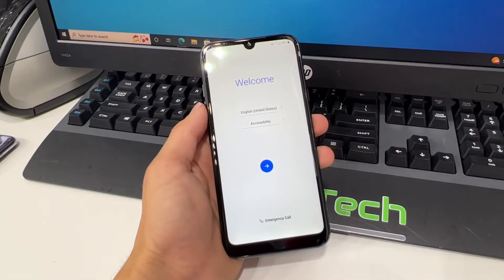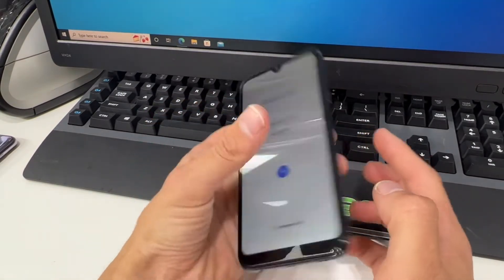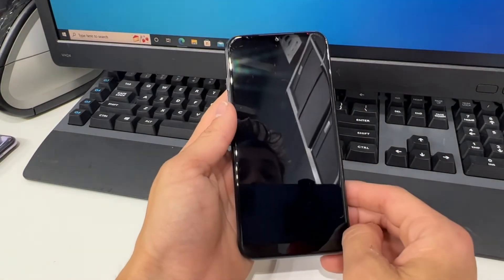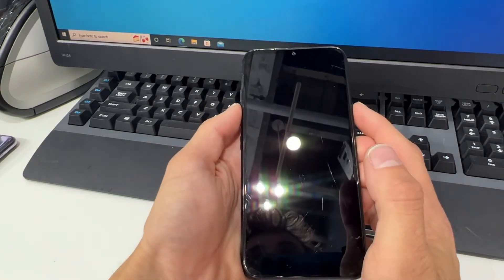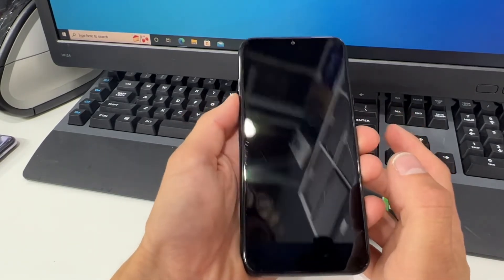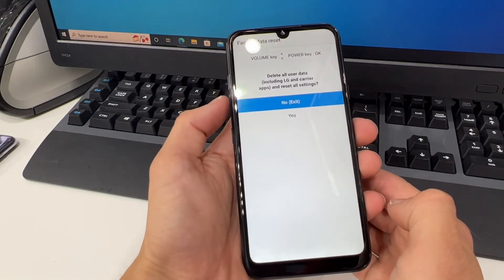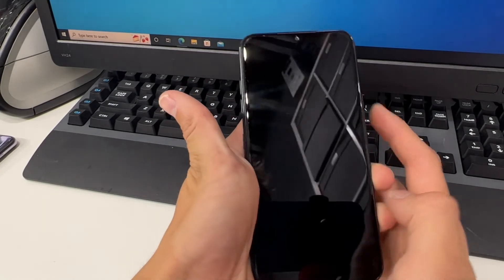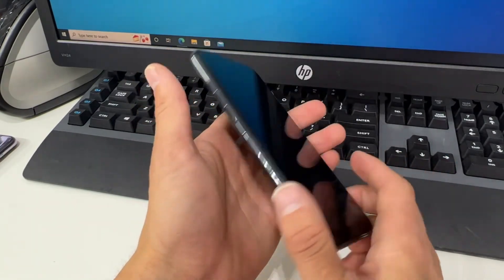HOW TO HARD RESET LG PREMIER PRO (L413DL)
This is a short straight to the point video how to hard reset your LG PREMIER PRO incase you forgot your password or if you’re selling it and need your info removed.

Model: LG L413